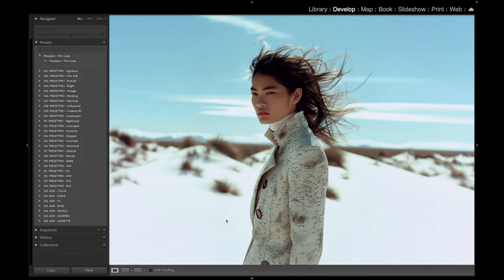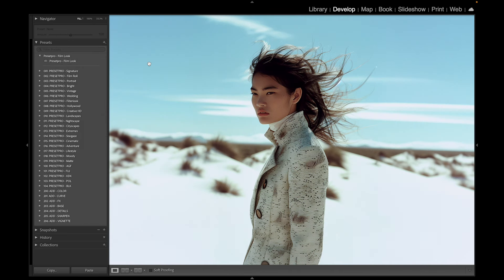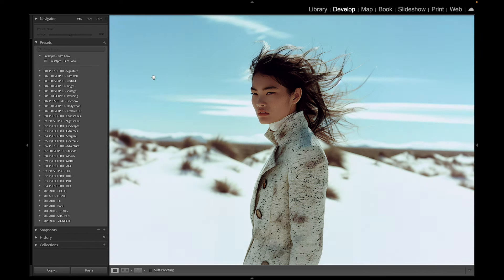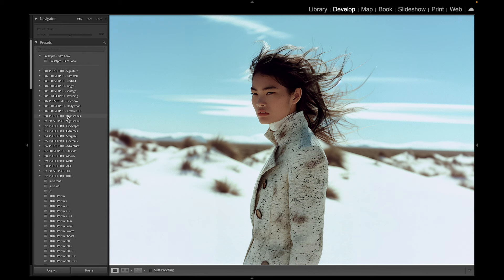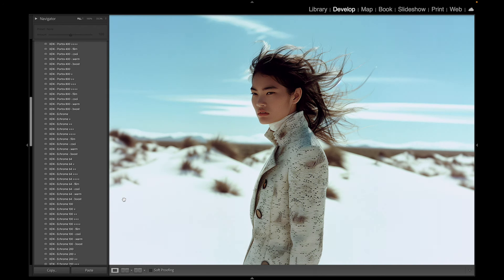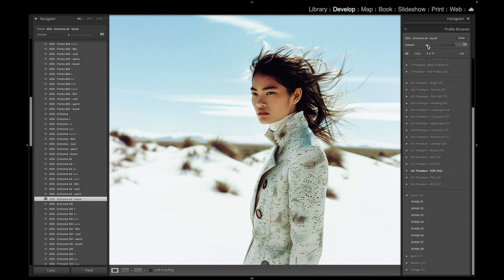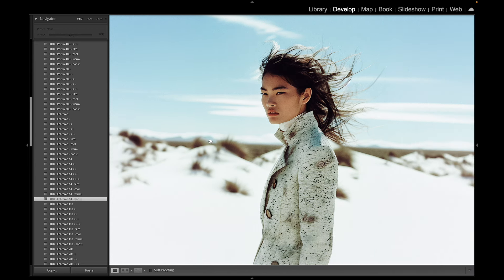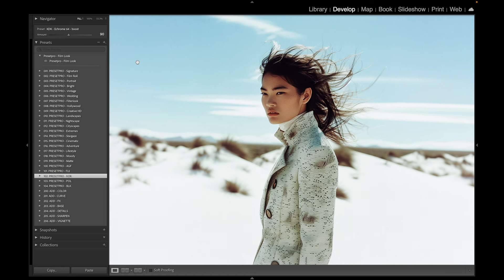FREE Lightroom Preset "Film Look" Before & After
The Free Lightroom Preset "Film Look" is inspired by the iconic Kodak Ektachrome Analog Film, renowned for its rich colors, fine grain, and vibrant hues. This preset captures the essence of Ektachrome, delivering images with stunning clarity and depth, making it perfect for portraits, landscapes, and vintage aesthetics. It is ideal for recreating the timeless beauty of analog photography; it excels in various lighting conditions, offering exceptional color reproduction, high contrast, and sharpness. Transform your digital images into analog masterpieces with the Film Look preset, perfect for professional photographers and enthusiasts.